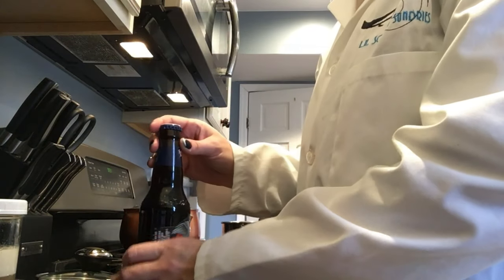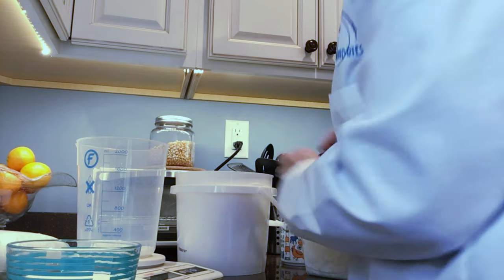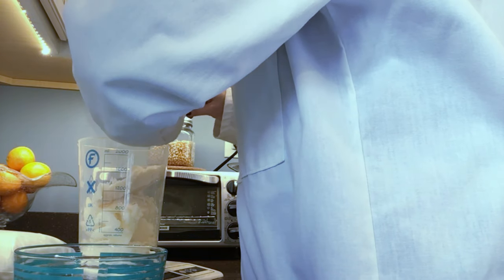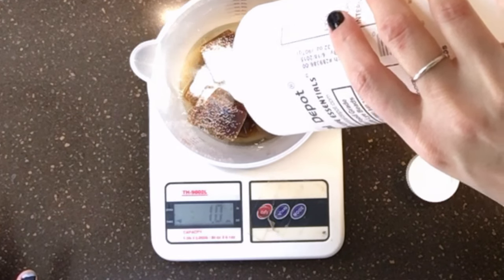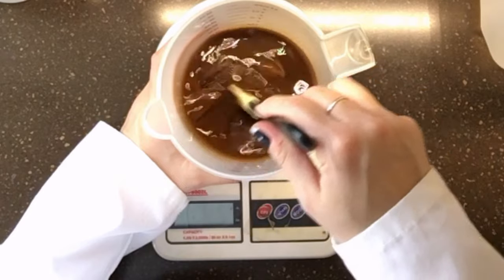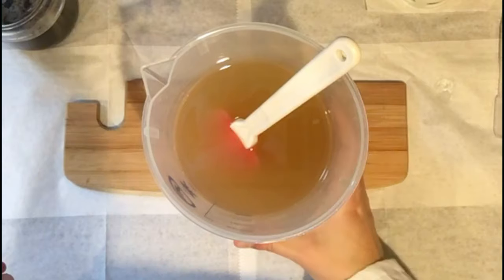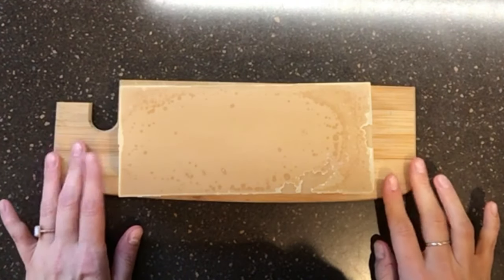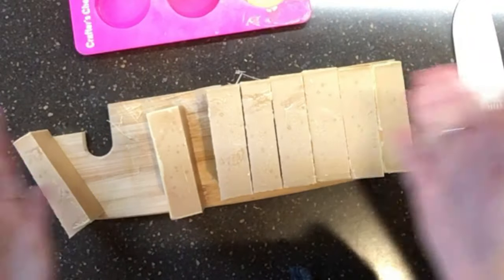[Making Lye Soap From Scratch] - BACON AND BEER!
Hey everyone!  In this video, I'll be making a batch of soap from the grease that I refined from the last video.  I didn't want to make a pure lard soap, as I've done that before and I didn't like how it turned out. :(

BUT, I'm adding beer to the soap!  Beer can add such a nice luxurious quality to soap, most likely due to any wheat proteins isolated out from the cooking process.

Bacon Grease : pure pig fat from Sam's thick cut bacon